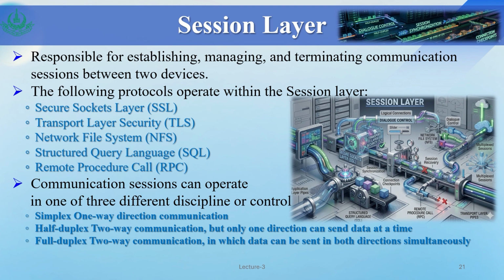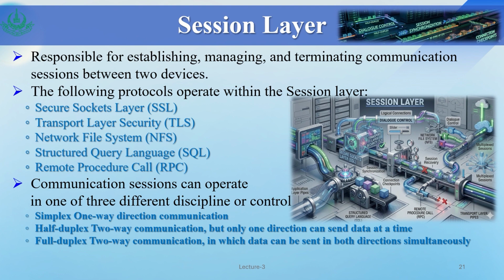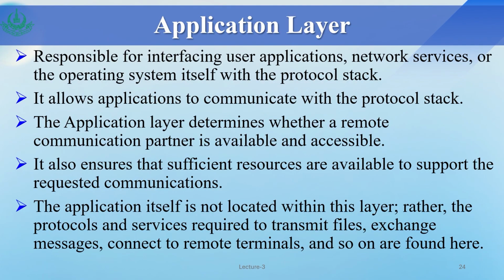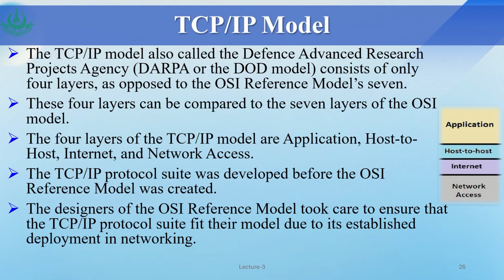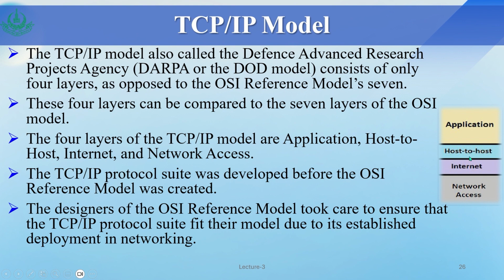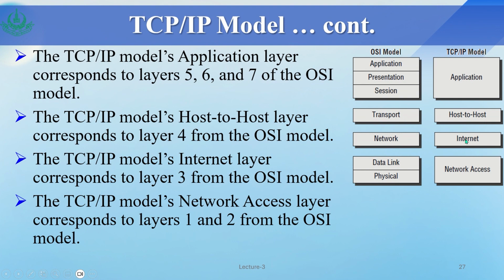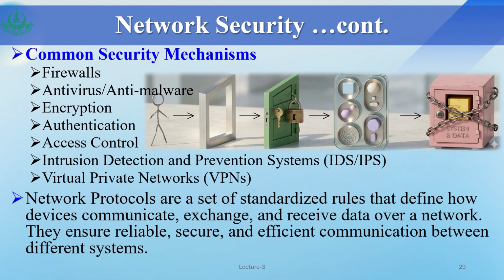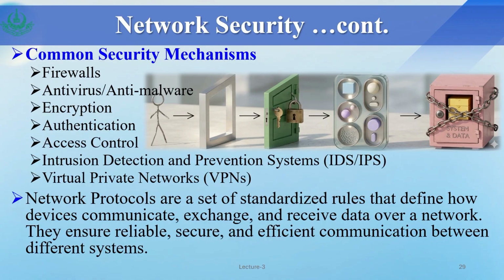Information Security | CS 4002 | Unit 3 | Program 7 | ISO Model, Network Security and Protocols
Course Title: Information Security ,IS
Course Code: CS 4002
Program Level: BSCS
Unit No: 3 (Overview of Attacks ,Types of Attack )
Program No: 7 (ISO Model, Network Security and Protocols)
Date: July 2026

Expert: Dr. Muhammad Qasim Khan, Department of Computer Sciences,
Producer: Shahzad Afridi, IET, AIOU